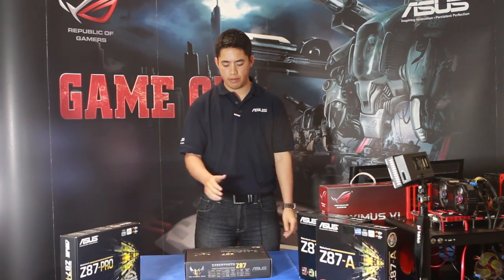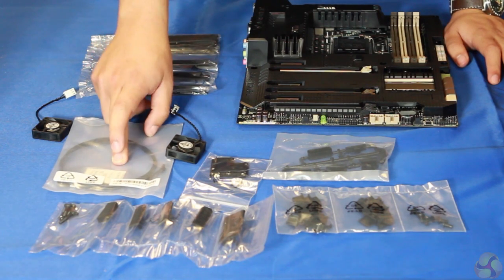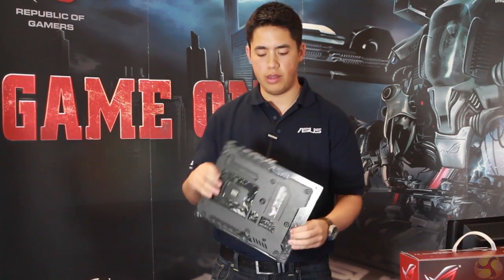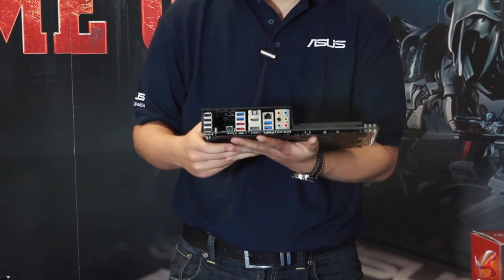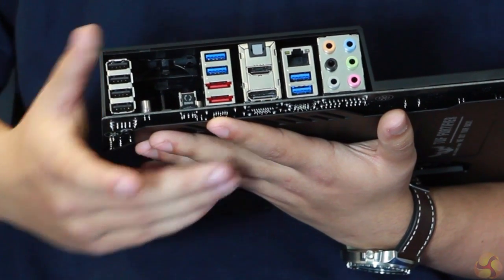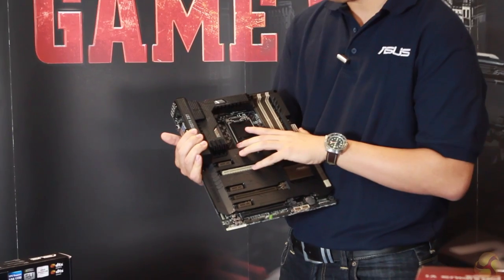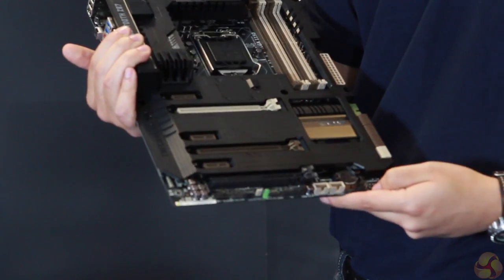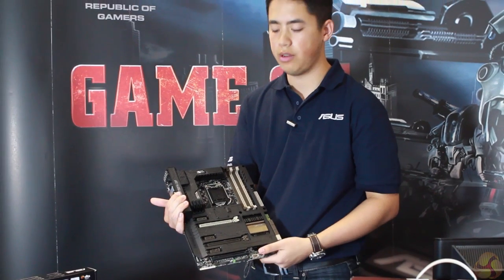Z87 Sabertooth Unboxing by Asus Engineer with KitGuru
Exclusive video of an ASUS engineer unboxing the latest Z87 Sabertooth mainboard and explaining the key features in detail.